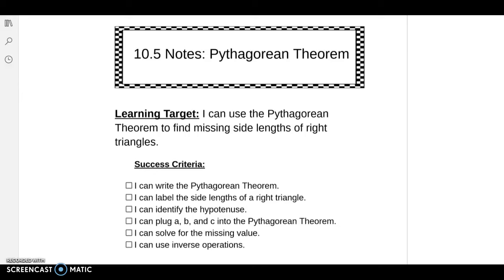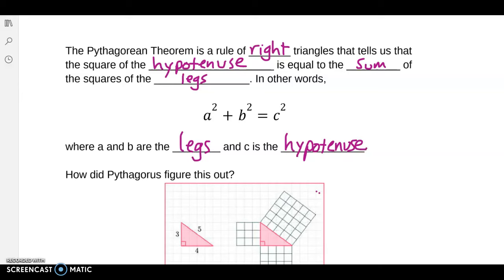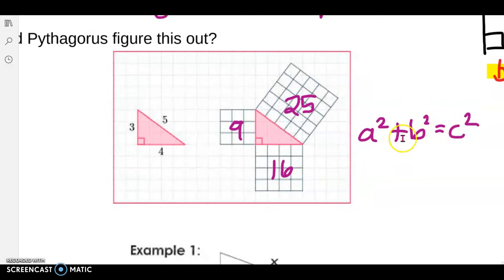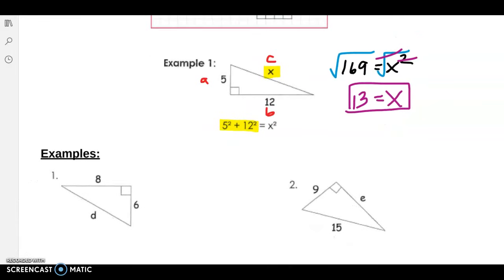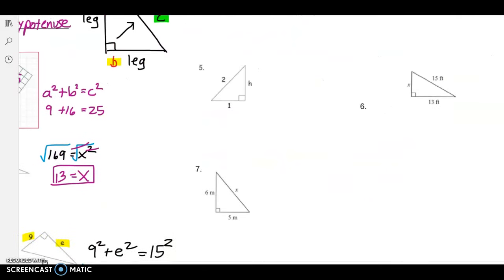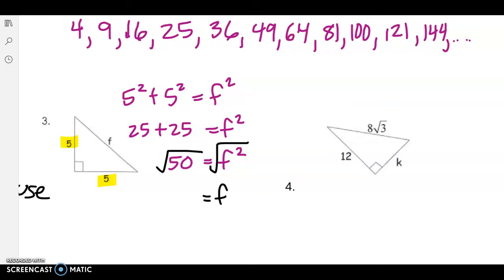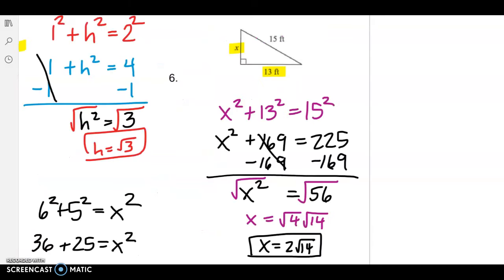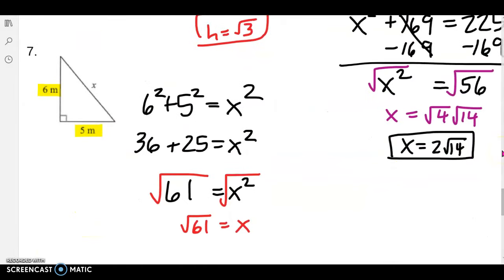10.5 Notes - Pythagorean Theorem